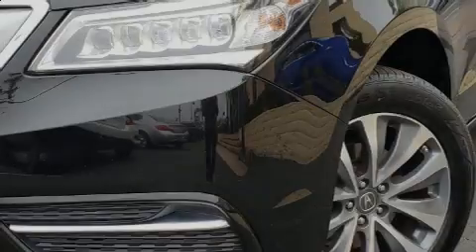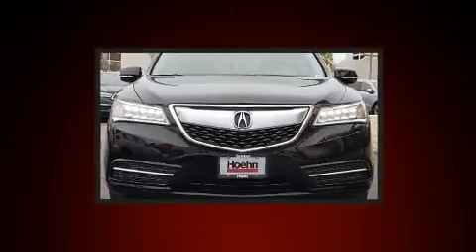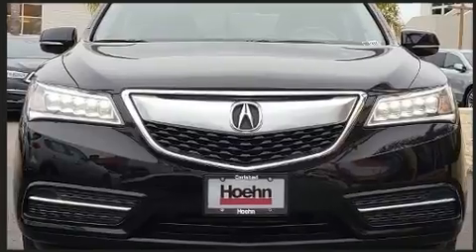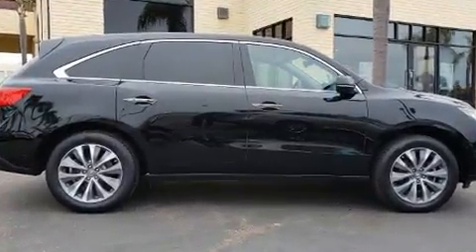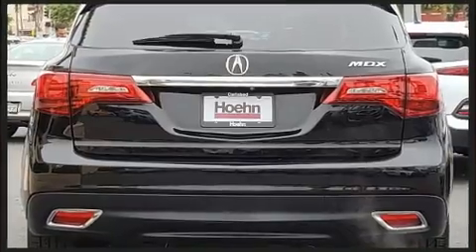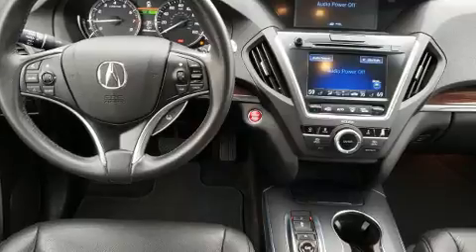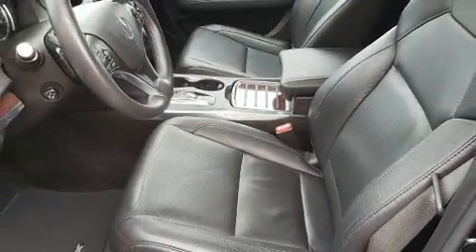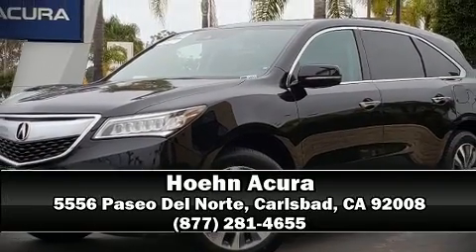2016 Acura MDX MDX with Technology in Carlsbad, CA 92008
Hoehn Acura
5556 Paseo Del Norte

Sensibility and practicality define the 2016 Acura MDX. With fewer than 50,000 miles on the odometer, this vehicle hits the sweet spot, merging extravagance with rock solid off-road manners! It features an automatic transmission, front-wheel drive, and a 3.5 liter 6 cylinder engine. All of the premium features expected of an Acura are offered, including: leather upholstery, delay-off headlights, a power seat, a blind spot monitoring system, front dual-zone air conditioning, power moon roof, and seat memory. Acura also prioritized safety and security by including: dual front impact airbags, front side impact airbags, traction control, brake assist, anti-whiplash front head restraints, a panic alarm, and 4 wheel disc brakes with ABS. Electronic stability control stands out as a technologically savvy innovation, keeping you better connected to the road. This vehicle has achieved Certified Pre-Owned status, by passing Acura's comprehensive certification process, including a 150-point inspection! We pride ourselves in the quality that we offer on all of our vehicles. Stop by our dealership or give us a call for more information.